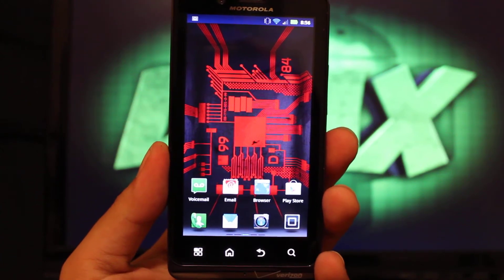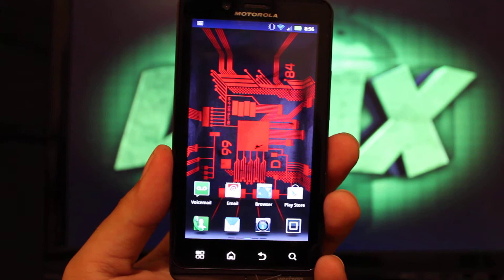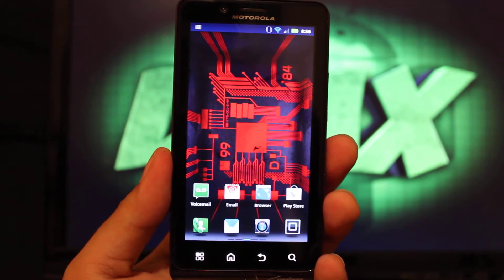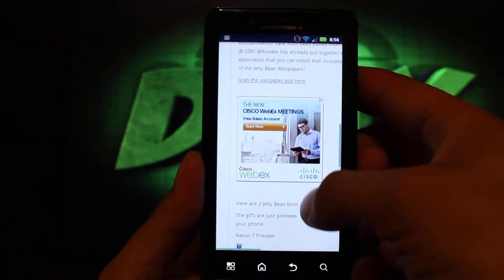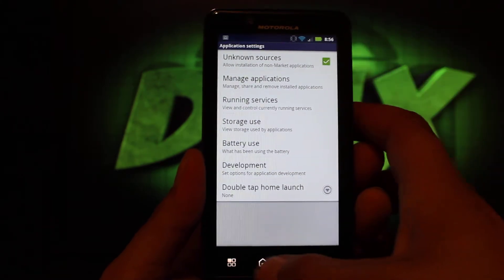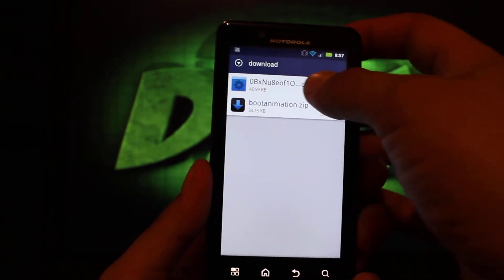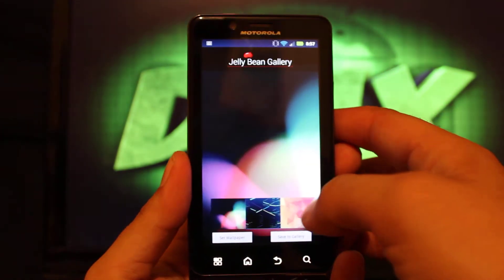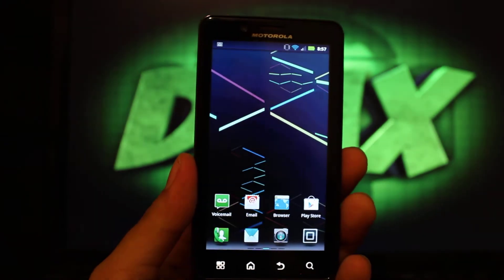How to Install Jelly Bean 4.1 Wallpapers to Any Android Device plus Download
If you liked this Video please take a few seconds to click the ThumbsUP button it helps me out a ton.

Most of us won't see Jelly Bean on our phones for several months. Heck some of us won't even see Ice Cream Sandwich for a while! Thanks to Dave Kover who managed to pull the wallpapers from the SDK and put it all together into a nice apk we can all get a little taste of Jelly Bean!